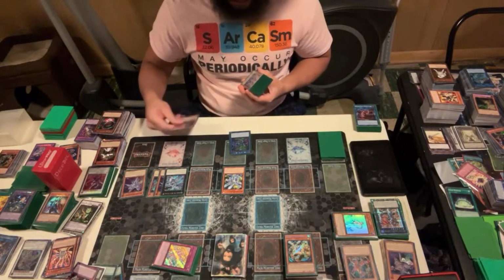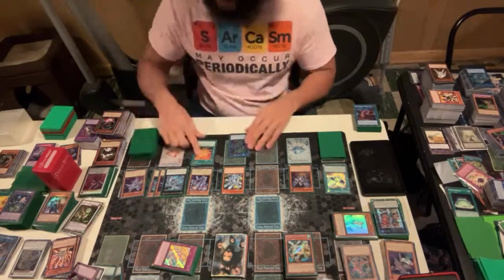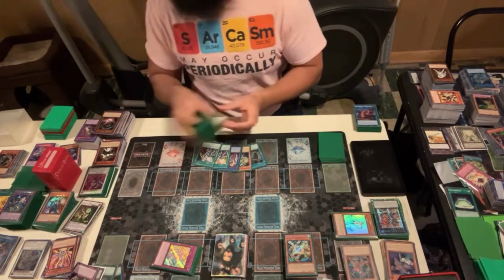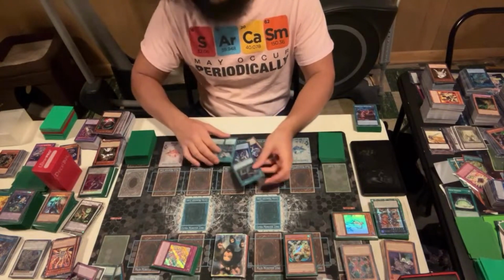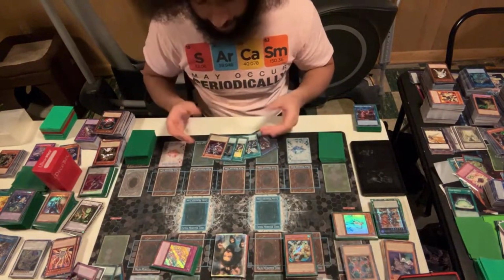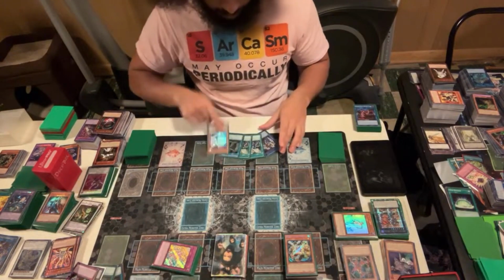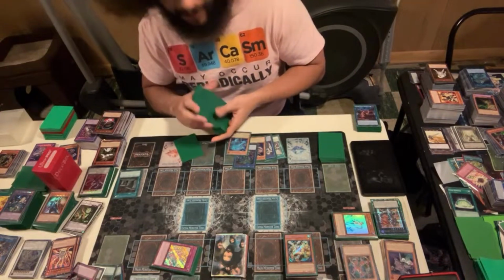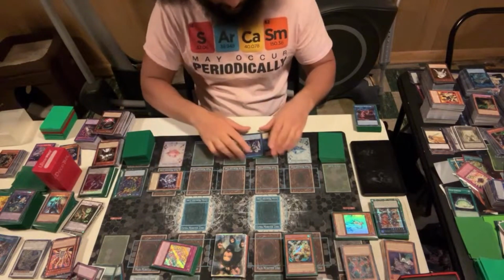One Name Drytron Combos w/ Illusion of Chaos! Livestream Clip!